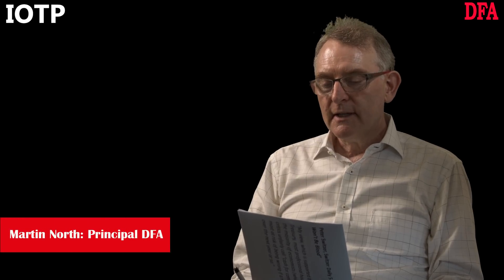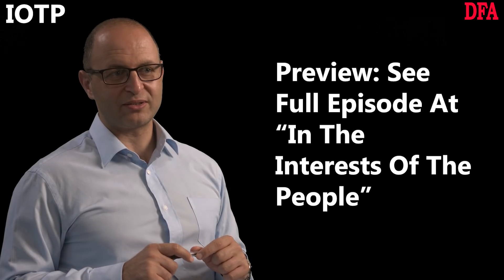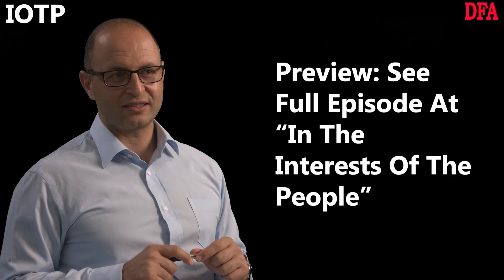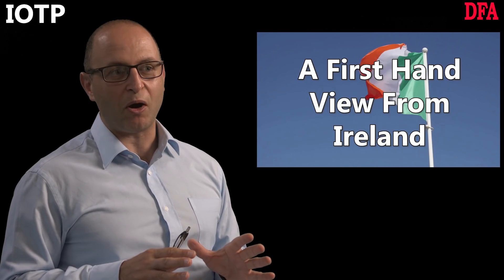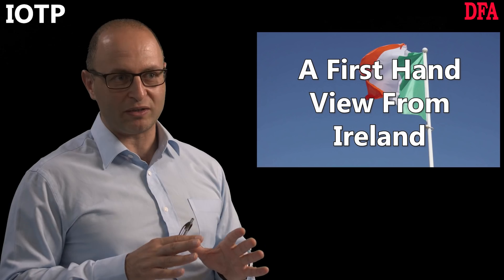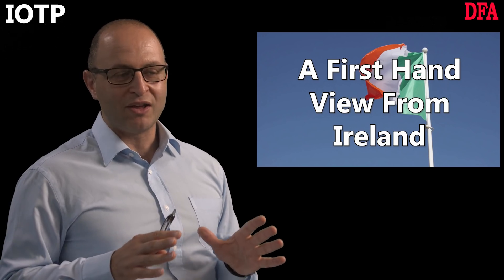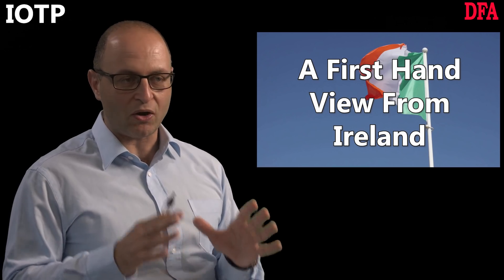The Document That Will Shock You - IOTP Preview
Economist John Adams and I have released another show on "In The Interests Of The People" where we discuss the parallels between Ireland and Australia. History appears at least to be rhyming!